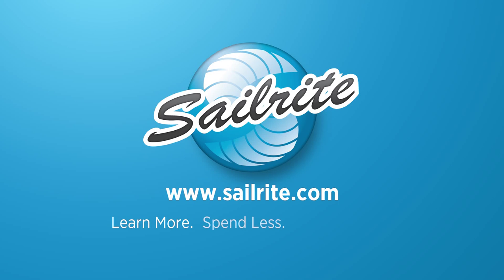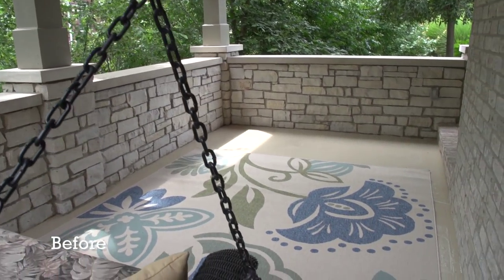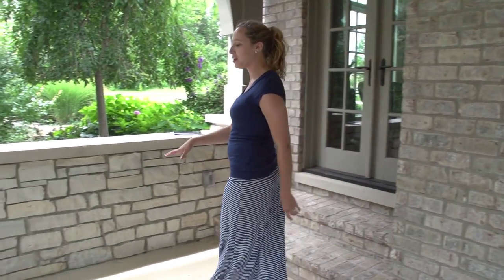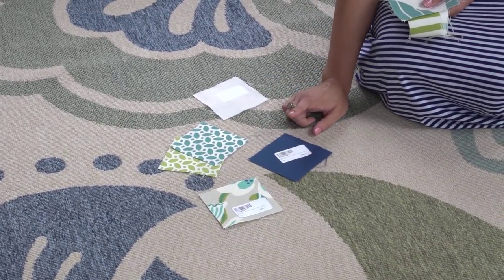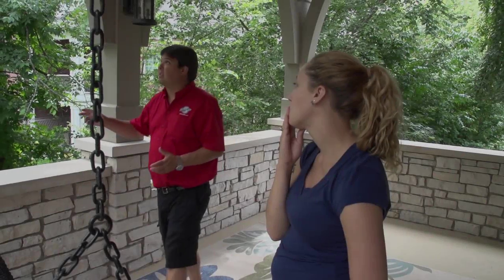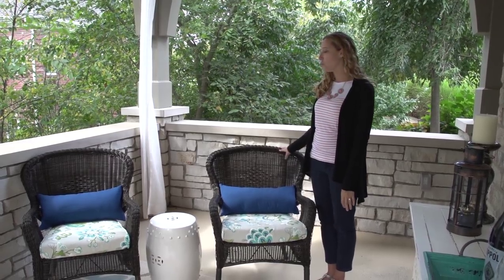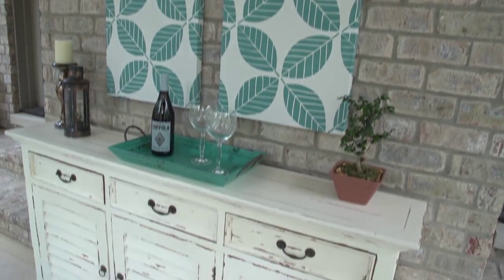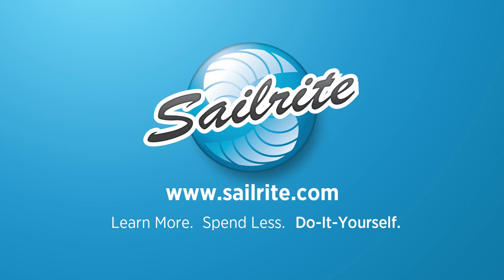Complete DIY Porch Makeover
Complete DIY Porch Makeover shows the dramatic before and after of a complete outdoor living space redo. Watch the Sailrite team lay out the plans for the new space using easy DIY fabric projects and then see what a difference those projects make in the space!

There are in-depth how-to videos on each of the projects featured here on our YouTube Channel. All of the materials needed for this makeover, including a wide selection of great fabrics, are available